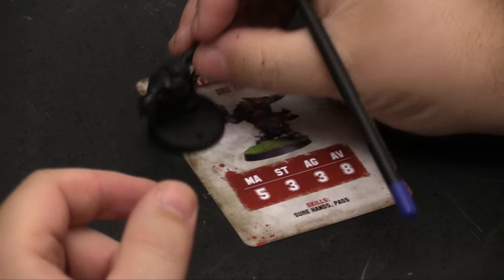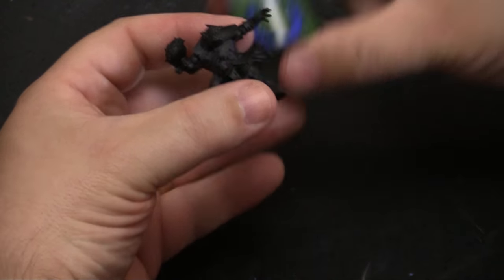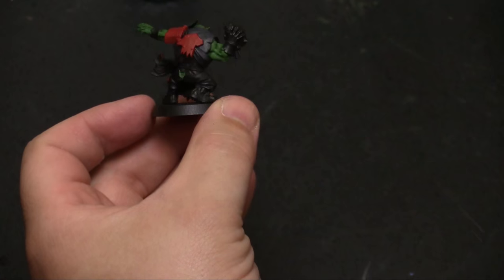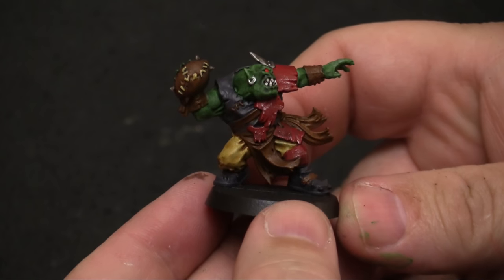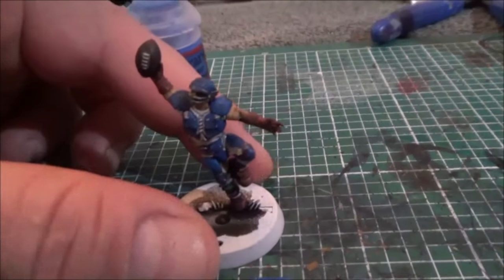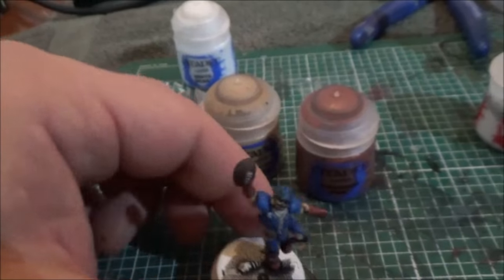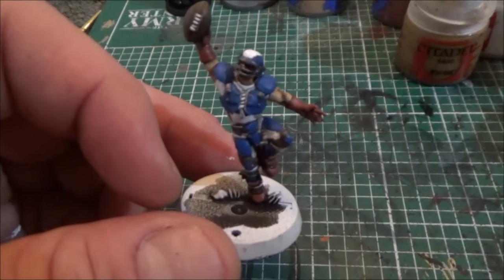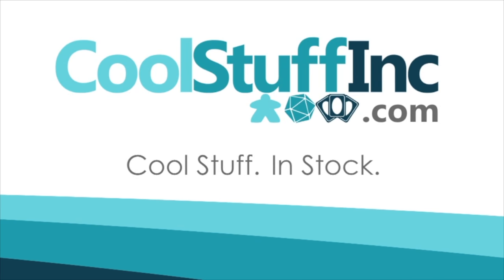Battling Brushes 26: Blood Bowl (Orc Throwers & Human Catchers)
Rob Oren and Sam Healey continue their Blood Bowl painting series with the Orc Throwers and detailing the Human Catchers!